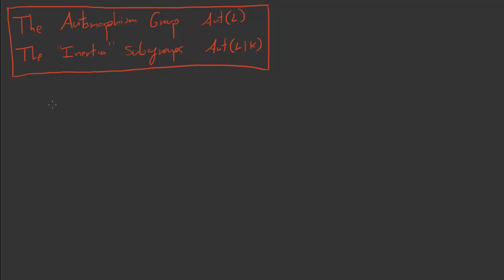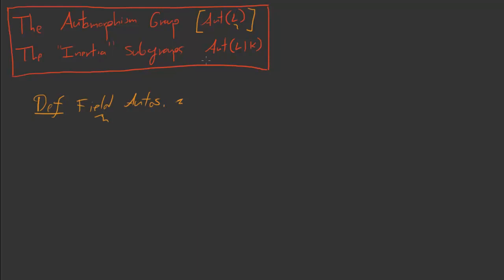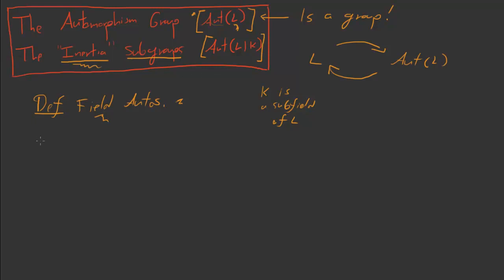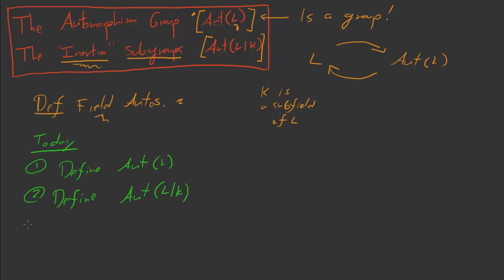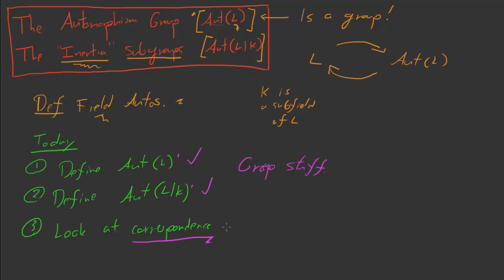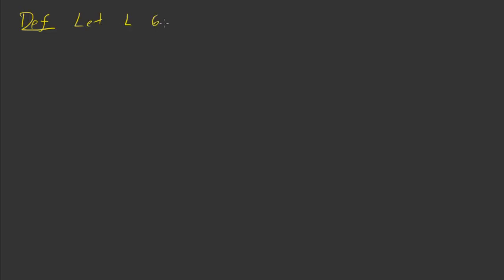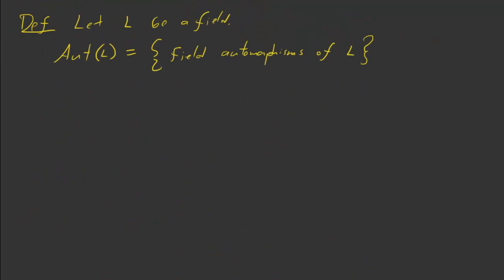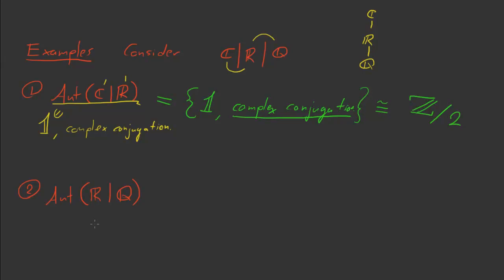Galois 3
Aut(L), Aut(L|K); intro to galois correspondence.